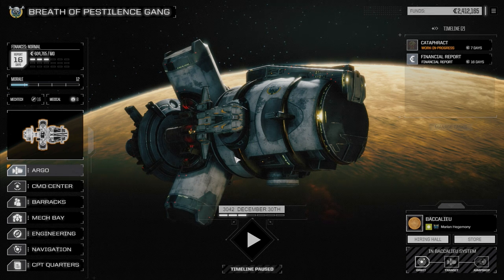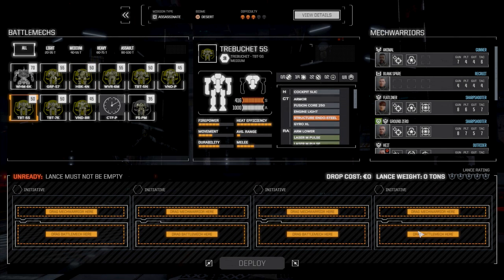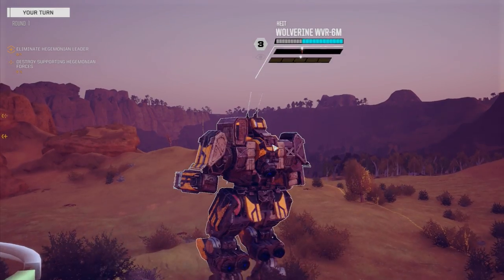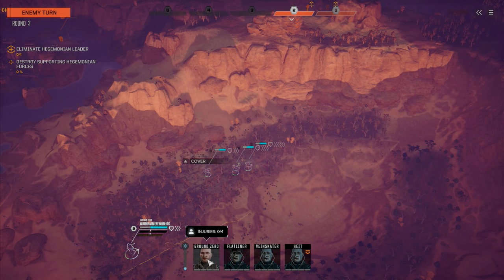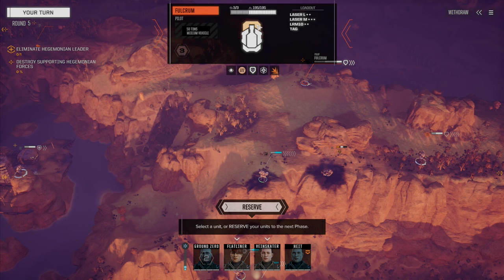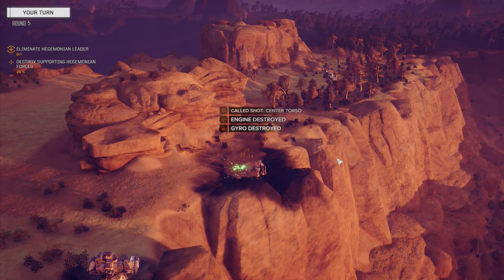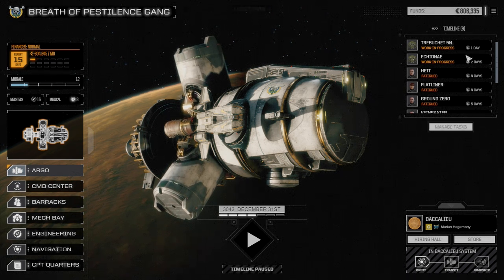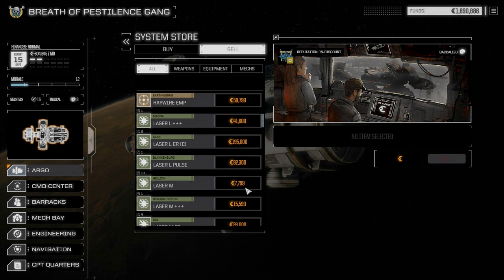ROGUETECH - Ep49 - Assassinating a Knight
We take on an assassination mission against a Black Knight and attempt to outfit our Cataphract.